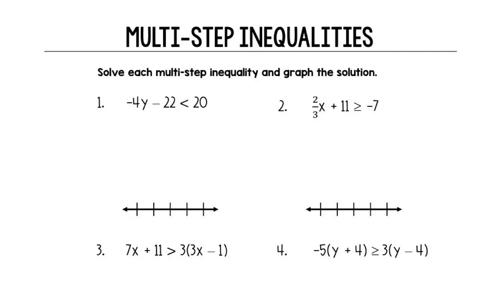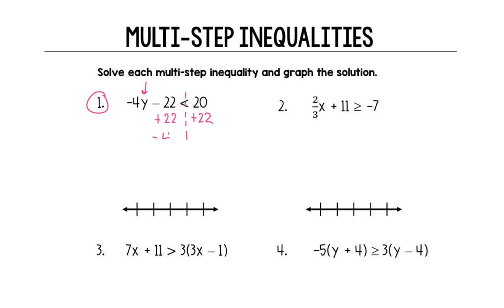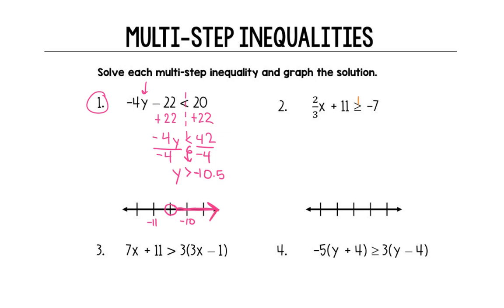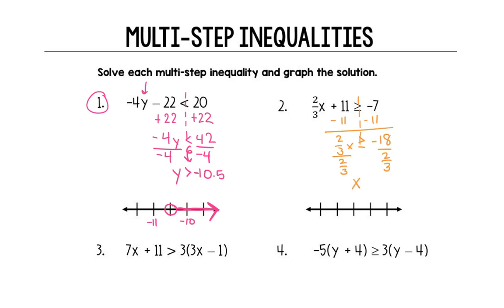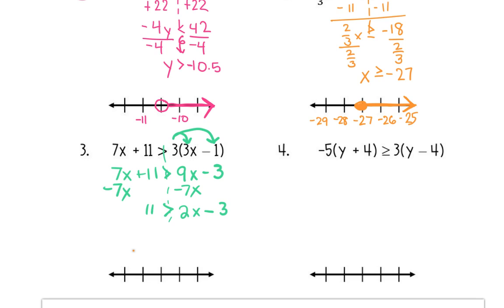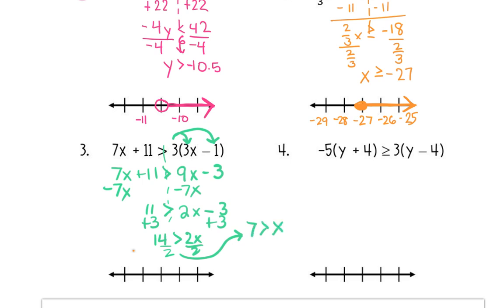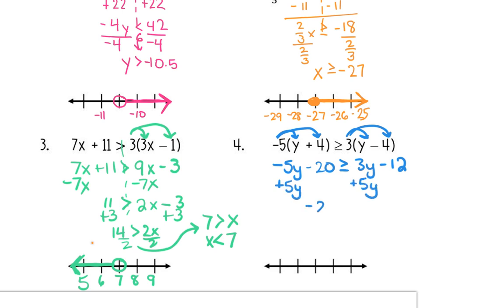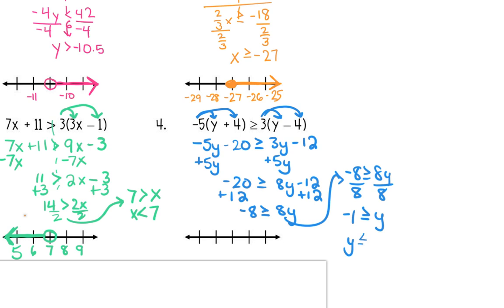Multi Step Inequalities